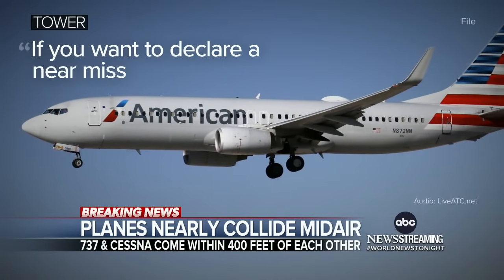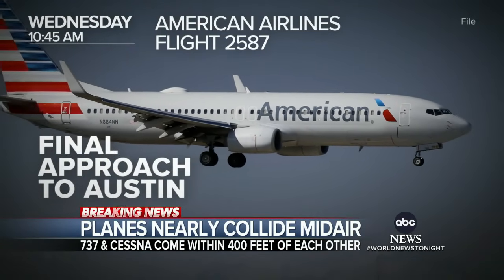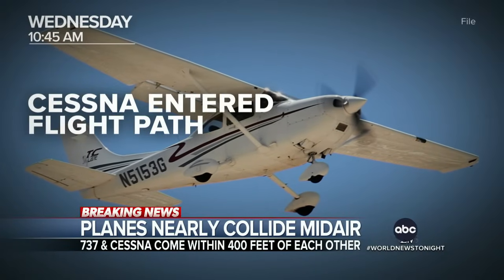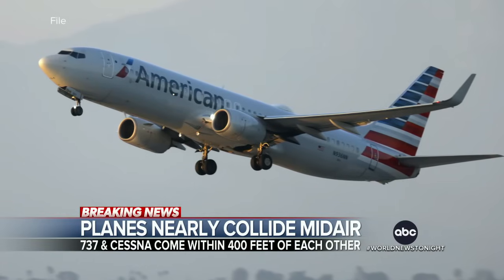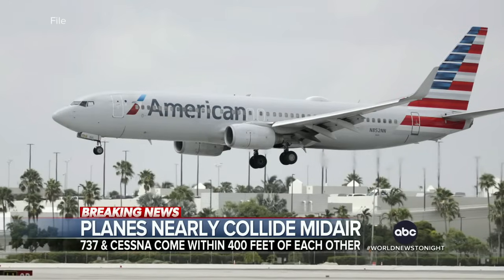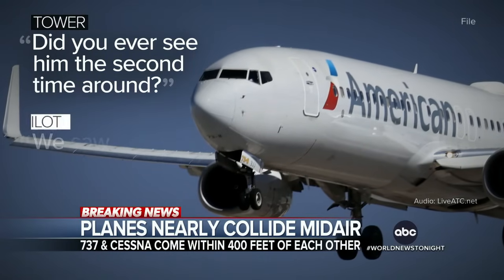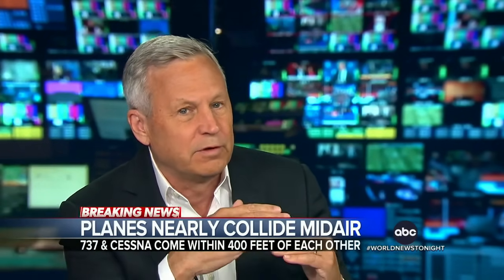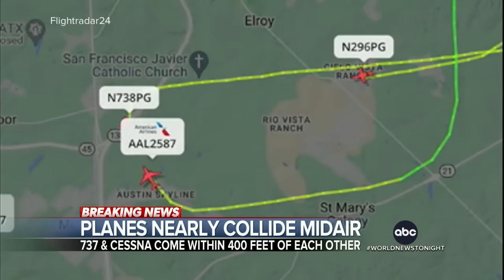FAA investigating previously unreported mid-air close call in Texas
The FAA is investigating a near-miss incident in Austin, Texas, where an American Airlines 737 and a Cessna 182 came within about 350 feet of each other near the airport on Wednesday morning.

ABC News is your daily source of breaking national and world news, exclusive interviews and 24/7 live streaming coverage.